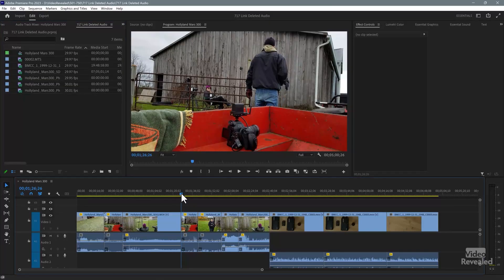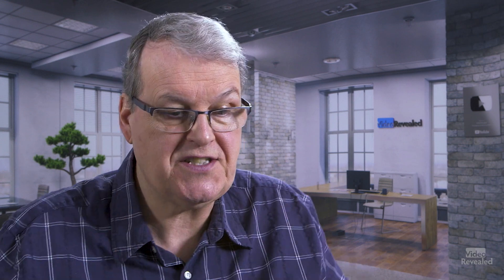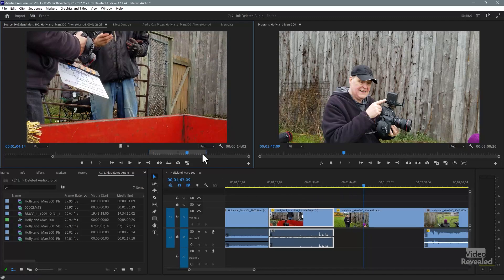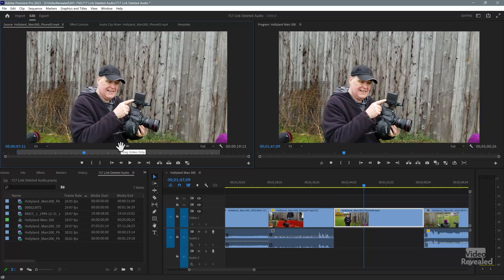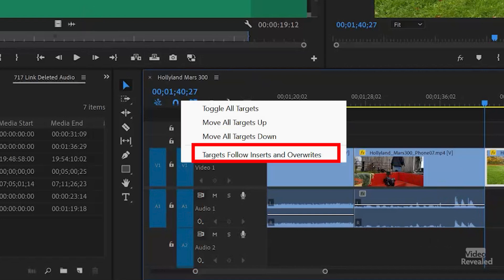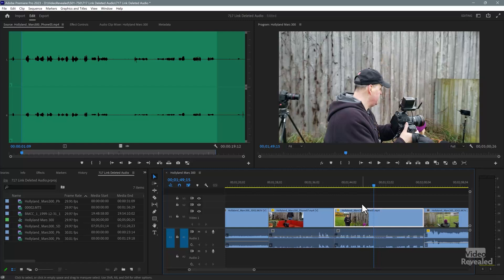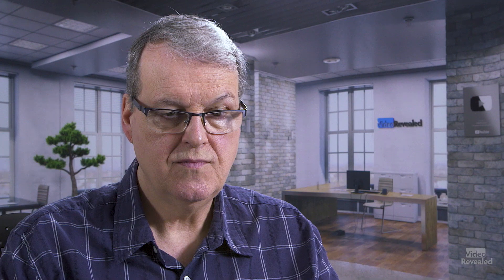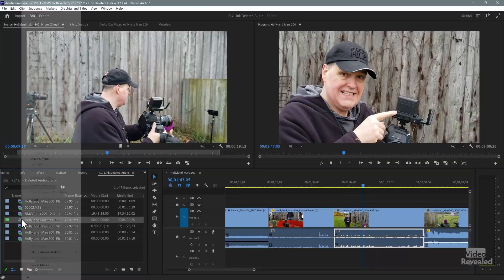Restore deleted audio in Adobe Premiere Pro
This tutorial shows you how to use Match Frame to find a deleted audio clip and drop it in the Timeline, perfectly in sync. It also covers best practices for saved versions so you never have to worry about this.

QUESTIONS?

THANKS!